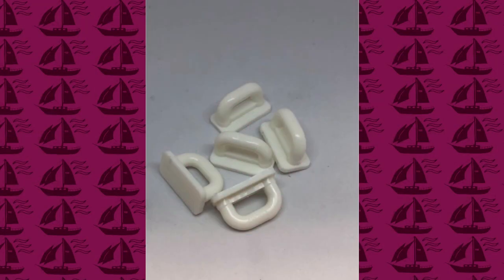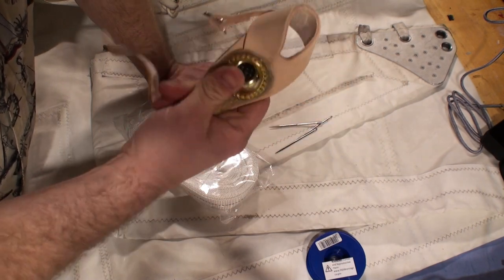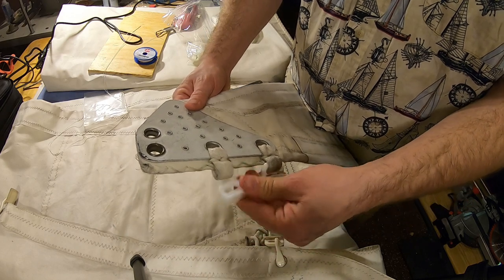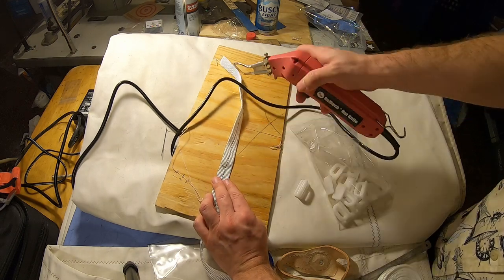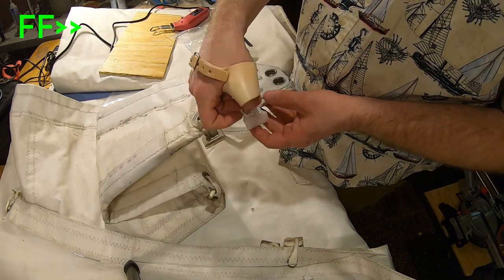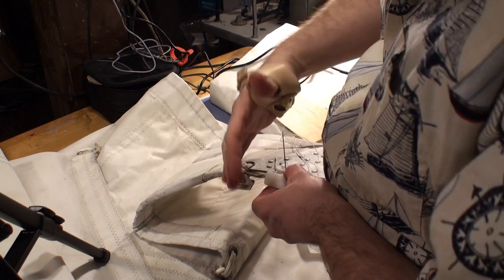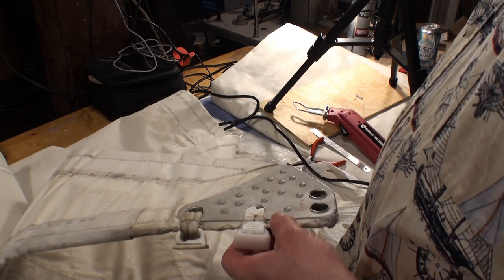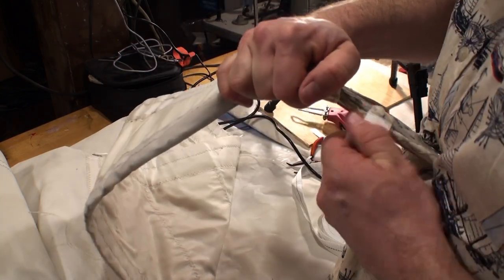Sail slide reattach to mainsail with webbing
The second mate is getting the sails on our 1982 O'Day 28 into shape. Currently he is working on reattaching the internal sail slide to the mainsail with polyester webbing. This job will be done using a hand sewing palm.

Polyester tubular webbing 3/4" from Sailrite 75PLTBWH-FT
Delrin sail slides 3/4" from Sail Makers Supply #40301
#4 White waxed whipping twine #122508 from Sailrite
W Smith & Son Assorted (#13-19) Sail Hand Sewing Needles #29112
Sailmakers Palm Adjustable Right Hand - William Smith & Sons #19201